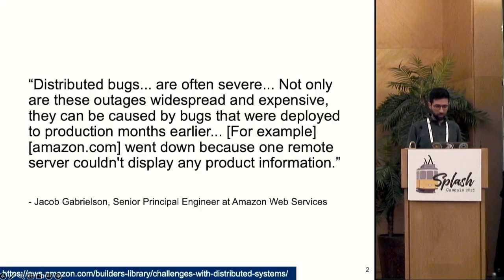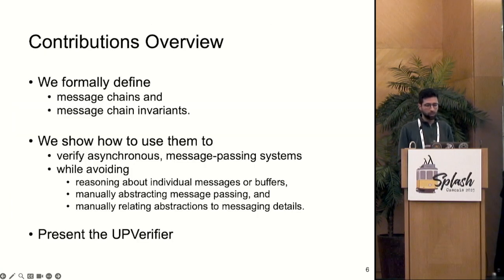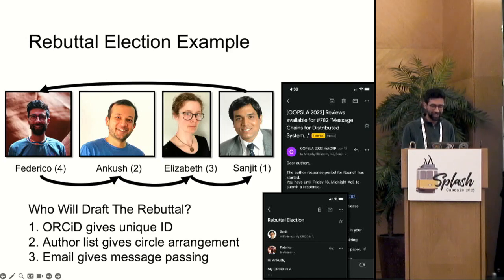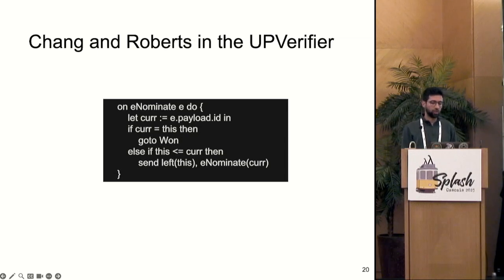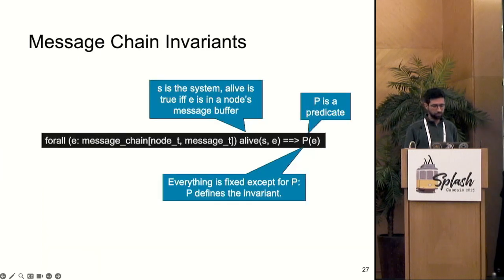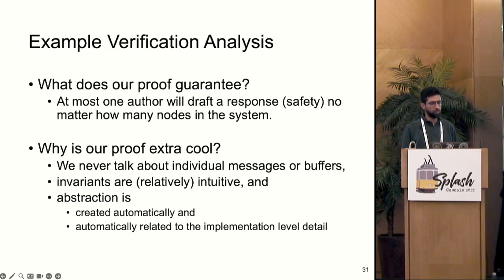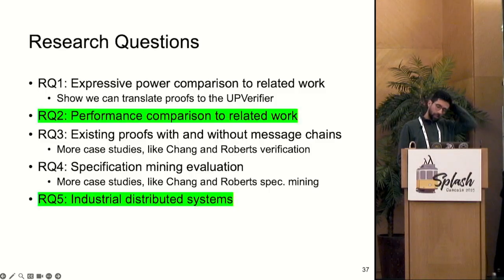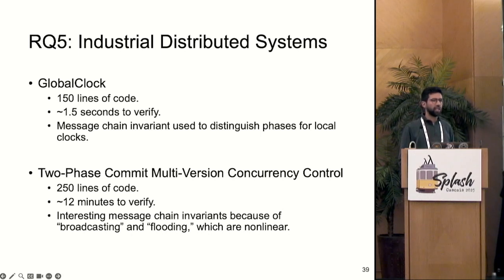[OOPSLA23] Message Chains for Distributed System Verification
Message Chains for Distributed System Verification (Video, OOPSLA2 2023)
Federico Mora, Ankush Desai, Elizabeth Polgreen, and Sanjit A. Seshia
(University of California at Berkeley, USA; Amazon Web Services, USA; University of Edinburgh, UK; University of California at Berkeley, USA)

Abstract: Verification of asynchronous distributed programs is challenging due to the need to reason about numerous control paths resulting from the myriad interleaving of messages and failures. In this paper, we propose an automated bookkeeping method based on message chains. Message chains reveal structure in asynchronous distributed system executions and can help programmers verify their systems at the message passing level of abstraction. To evaluate our contributions empirically we build a verification prototype for the P programming language that integrates message chains. We use it to verify 16 benchmarks from related work, one new benchmark that exemplifies the kinds of systems our method focuses on, and two industrial benchmarks. We find that message chains are able to simplify existing proofs and our prototype performs comparably to existing work in terms of runtime. We extend our work with support for specification mining and find that message chains provide enough structure to allow existing learning and program synthesis tools to automatically infer meaningful specifications using only execution examples.